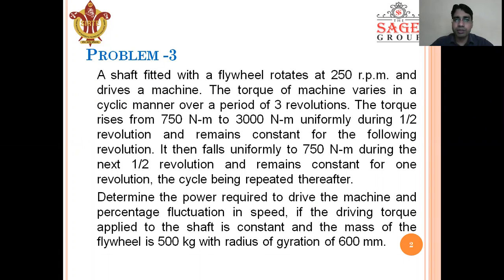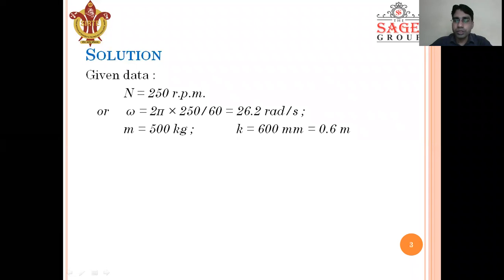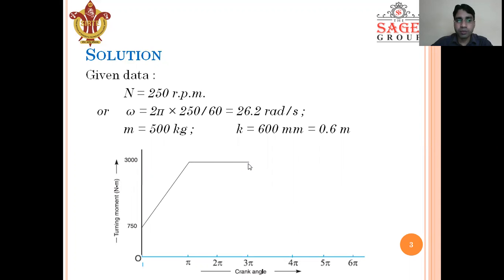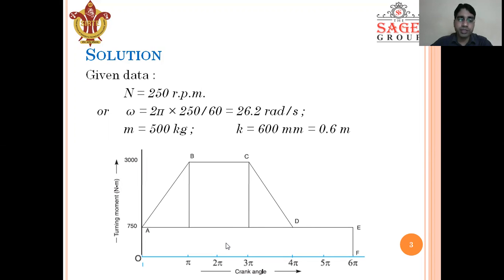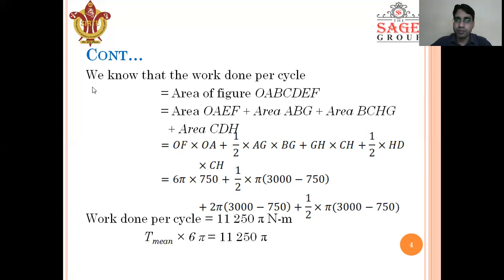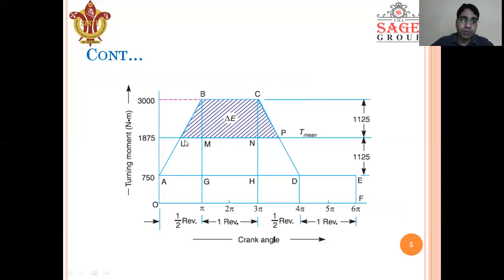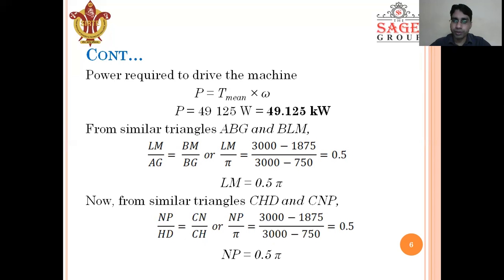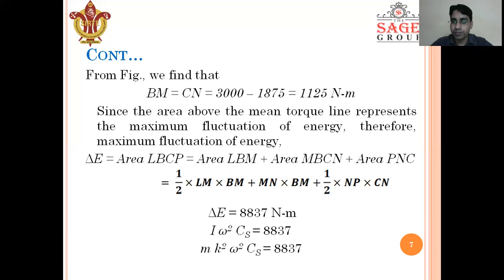Numerical problem of flywheel Part 3